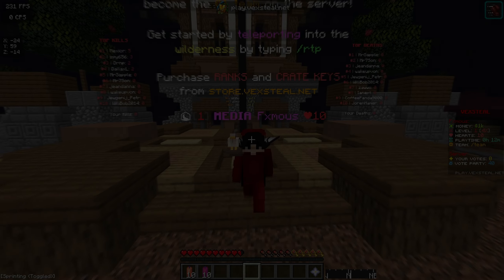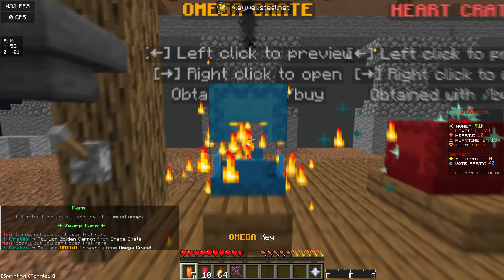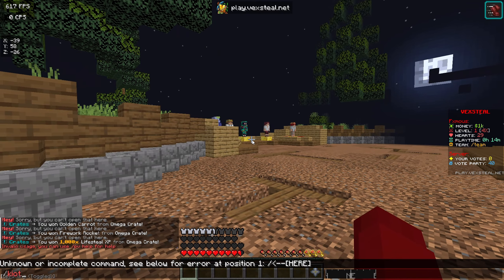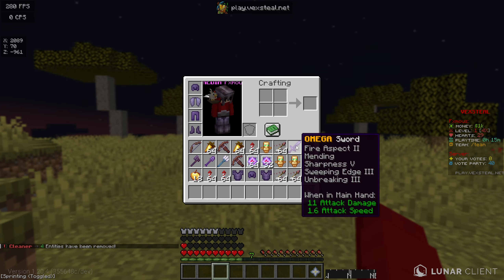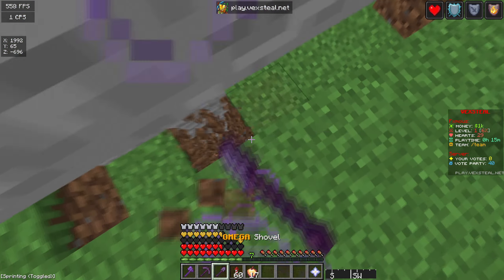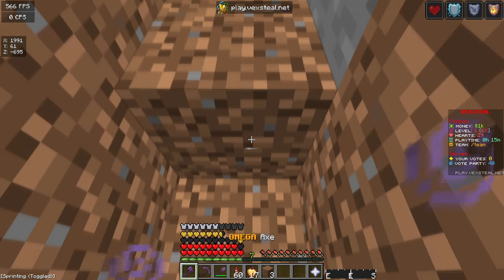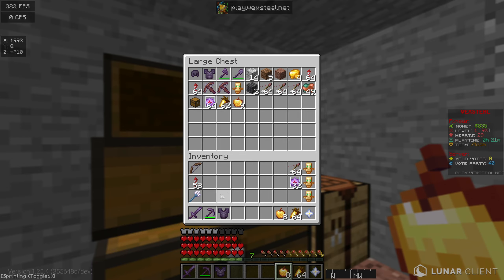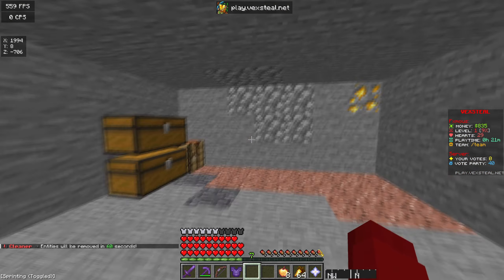I Became The Server's RICHEST Player…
Thank you guys for watching! Hopefully you enjoyed this video.
(Daily Streams)
⚔️ Server IP → play.vexsteal.net
👍 Drop a like for more Minecraft Videos!